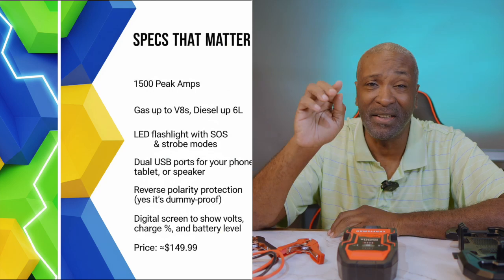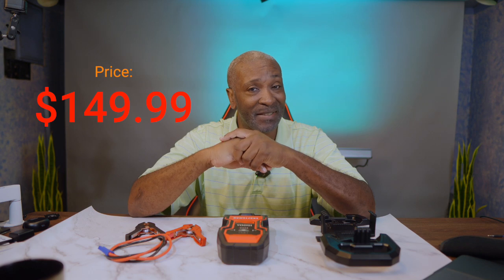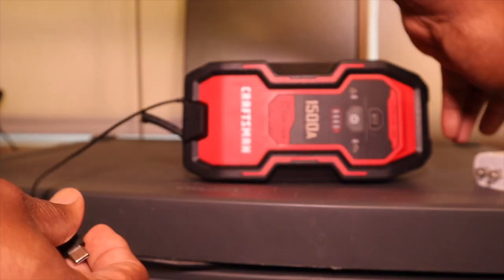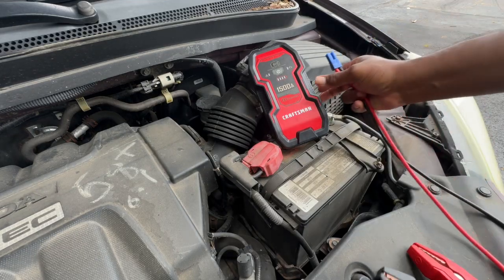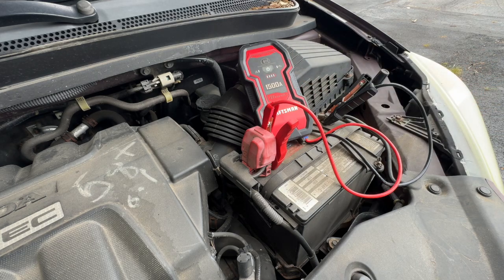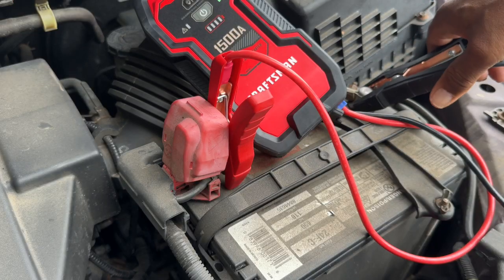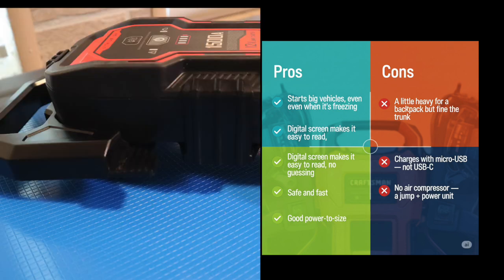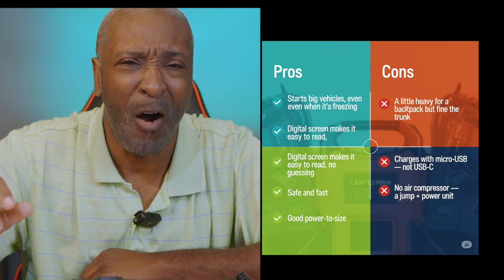Best little Jumpstarter!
CRAFTSMAN 1500A Jump Starter Review – Urban Test & Full Tutorial
Tired of begging strangers for a jump? The CRAFTSMAN CMXCESM274 1500 Amp Jump Starter is your new best friend. This thing will jump your car, charge your phone, and light up the night—all in one box.

✅ For gas & diesel vehicles
✅ Dual USB ports
✅ Built-in flashlight
✅ Reverse polarity protection
✅ $149.99 average price (check link for deals)